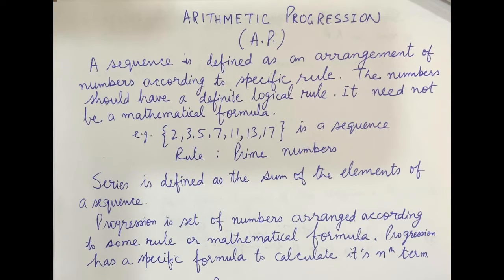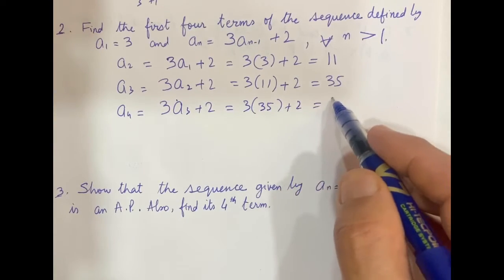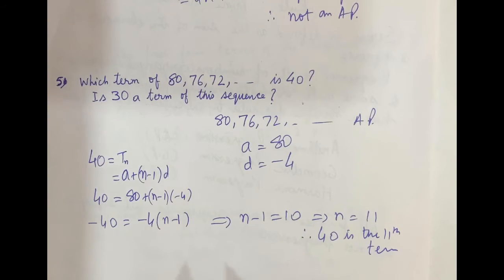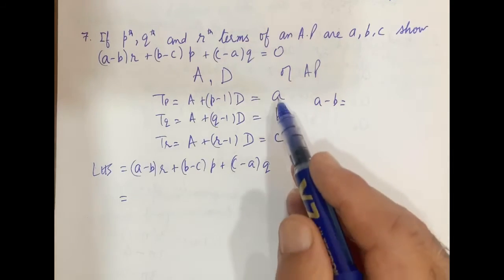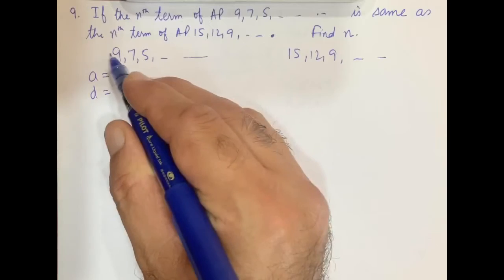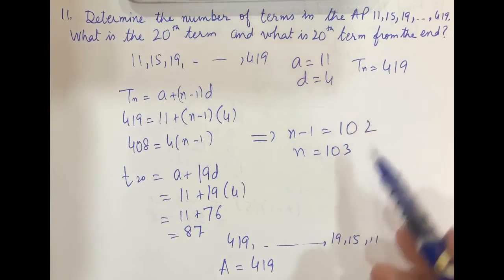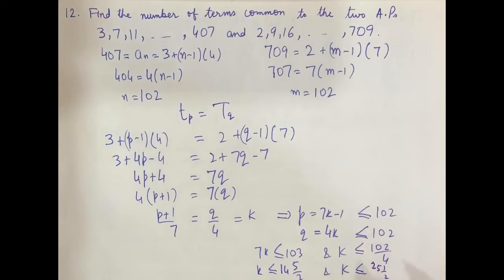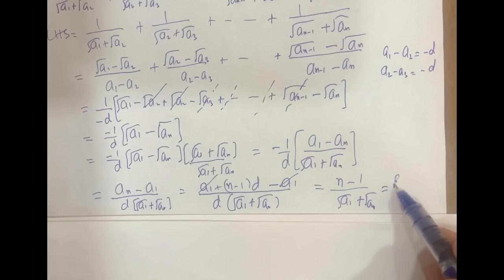Sequences and Series : AP (1)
Sequences and Series(1) : AP